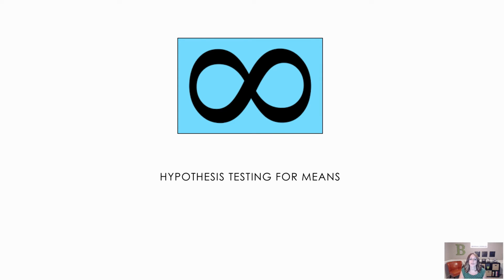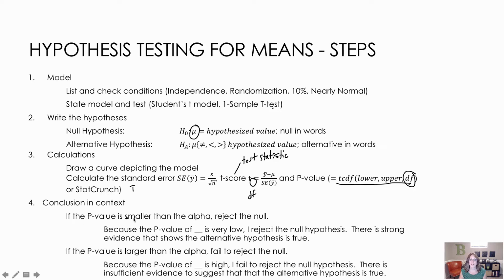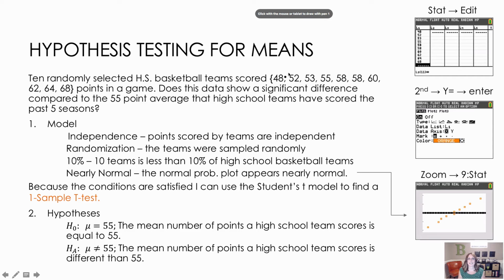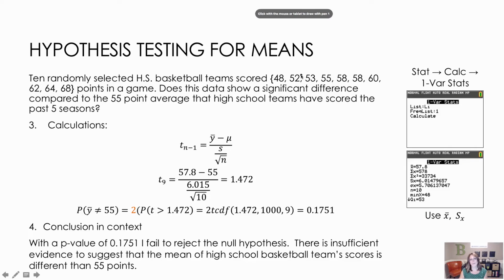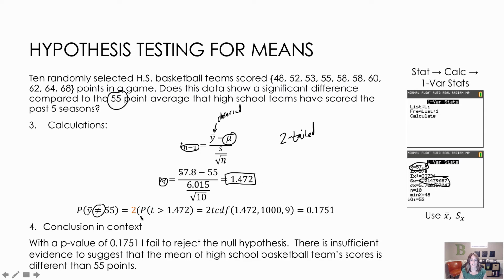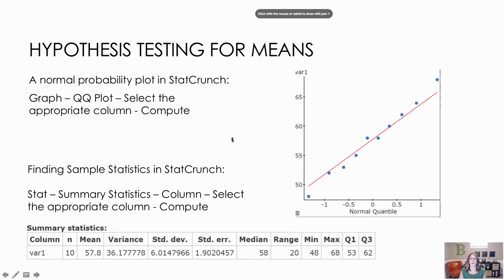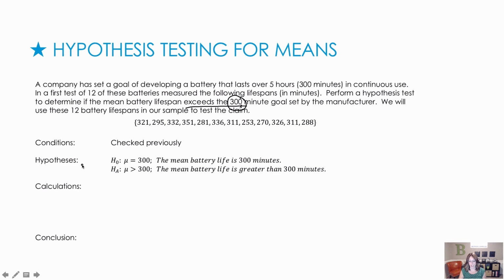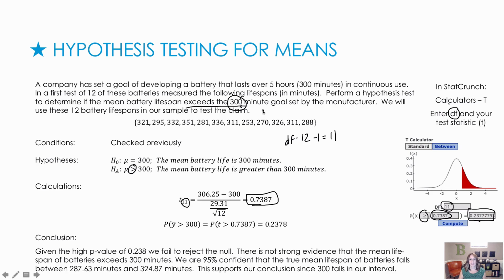85 Hypothesis Testing for Means (18.4)